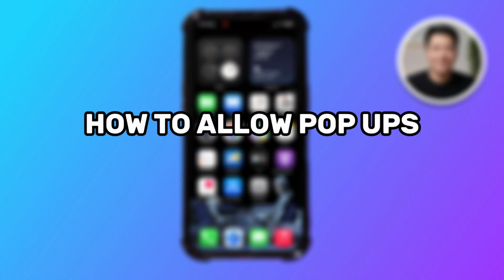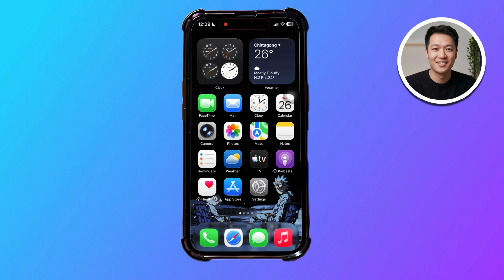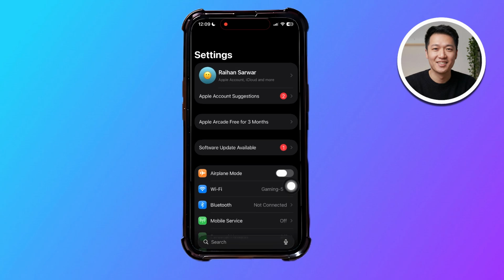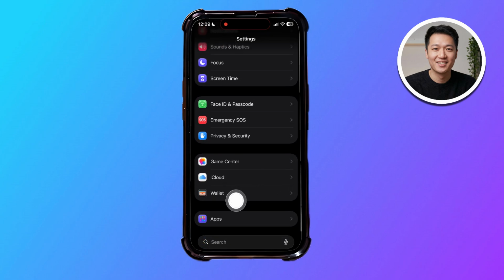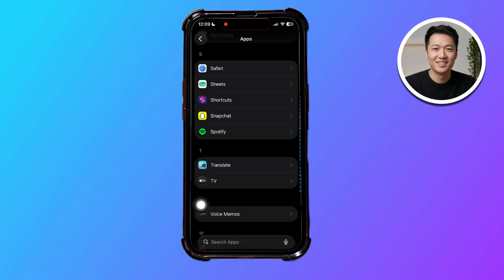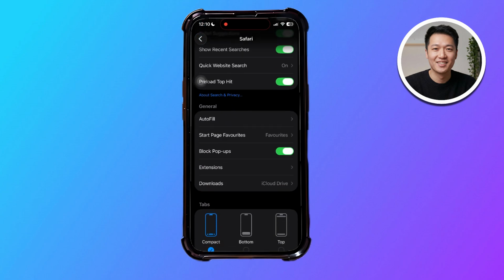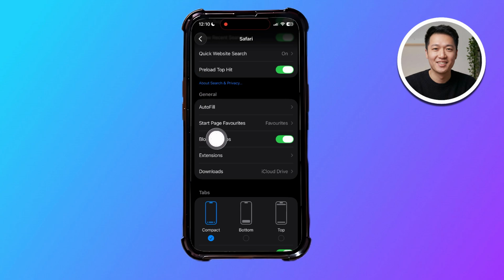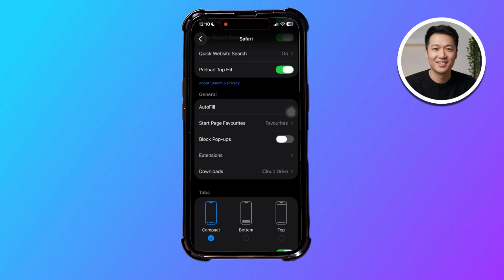How to Allow Pop Ups on Safari (Easy Guide)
Here's a guide on How to Allow Pop Ups on Safari.